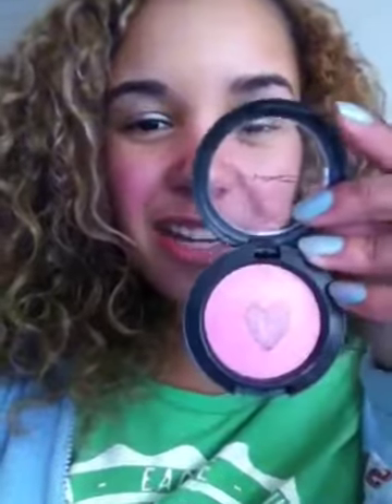MAC Quite Cute Haul pt 2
Haul
*MAC Mineralize Blush Giggly-($23)
*Nail Laquers: Ice Cream Cake (pink) & Little Girl Type (lavender)- ($14, each)

*wearing:
Avon Supershock Liquid Eyeshadow Amethyst
Cheeks: MAC Giggly Blush
Lips: Avon Ultra Color Rich Lipstick Sheer Light Peach)